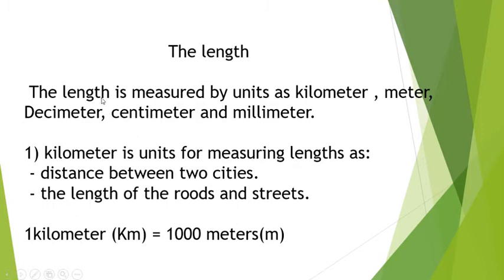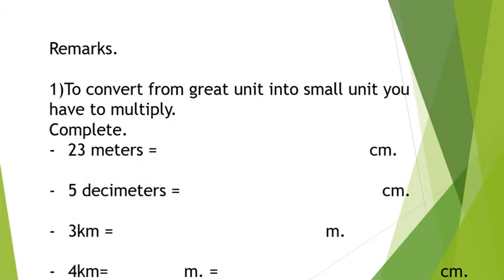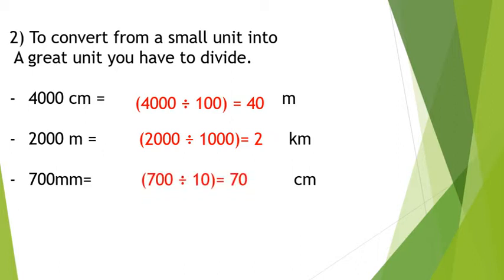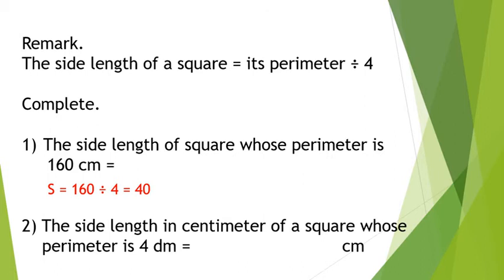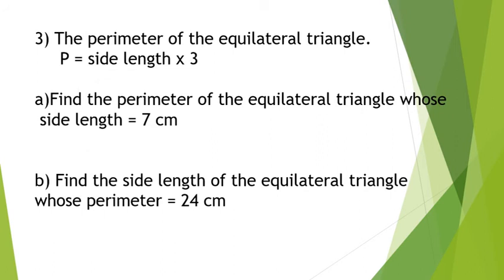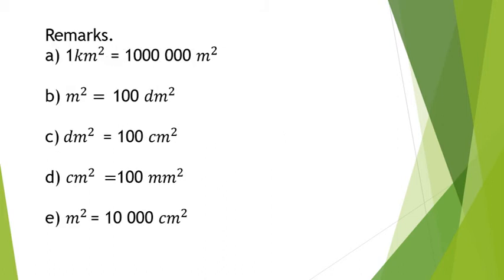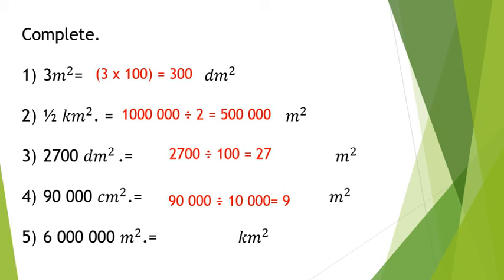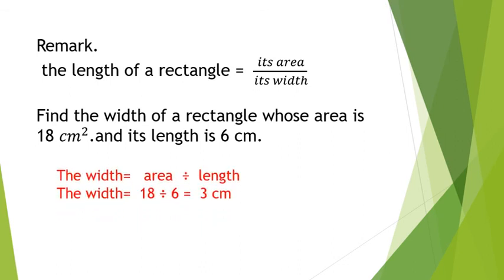Revision on unit four ,Primary 4 (18-2-2021)